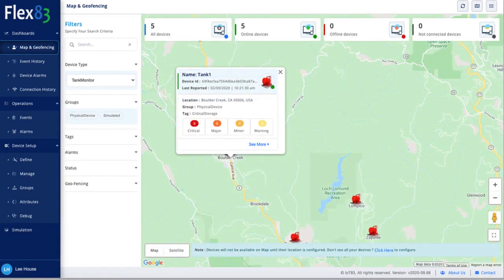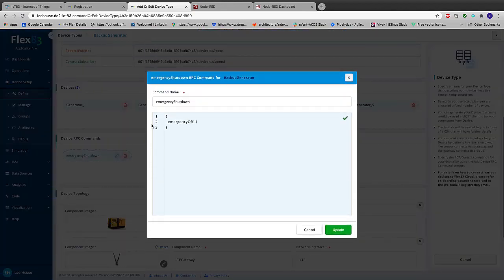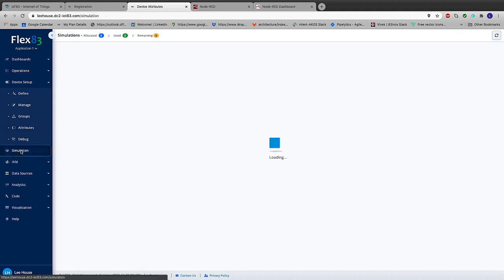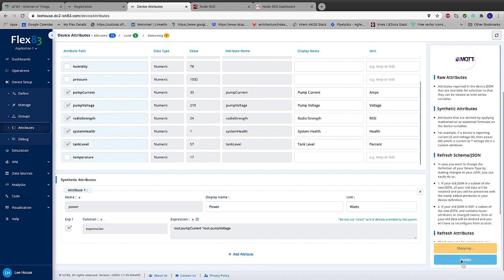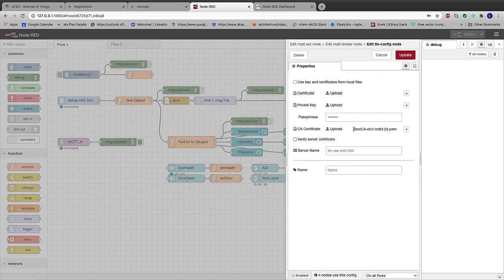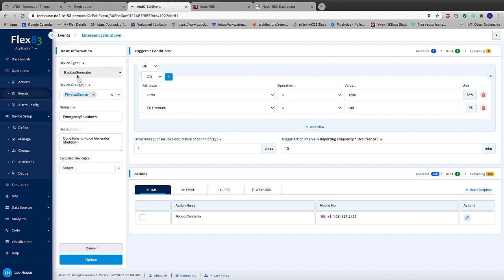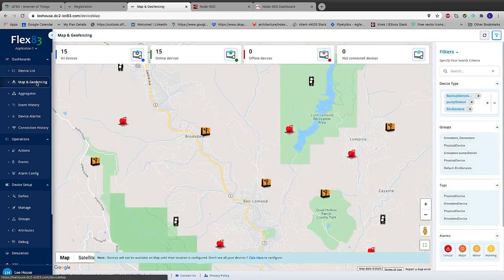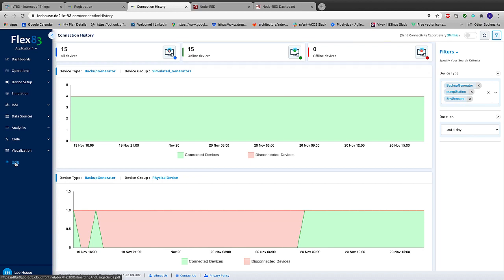Node Red with Flex83 No Code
In this video, you will get a detailed demonstration of the No Code workflow with Node-Red.